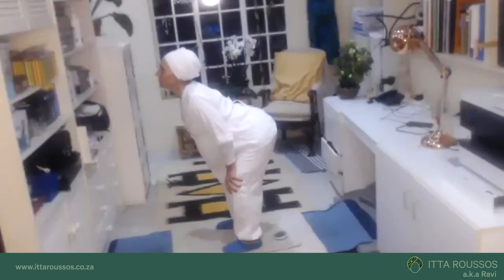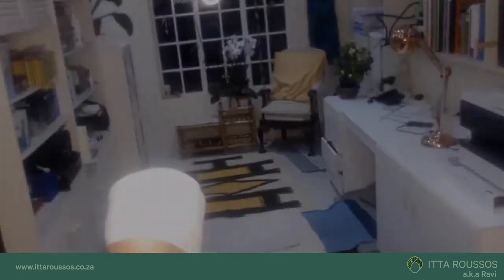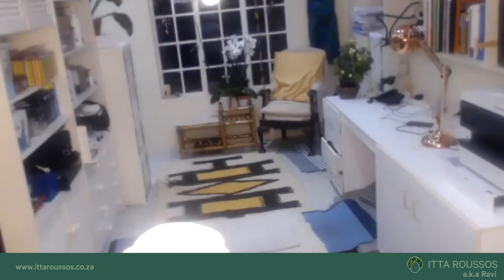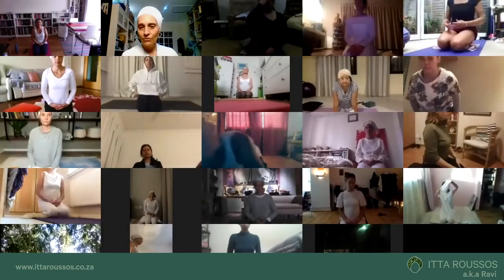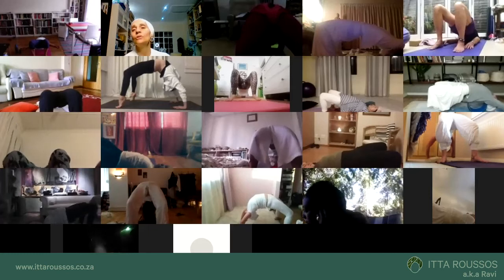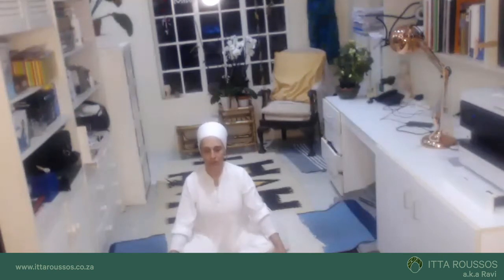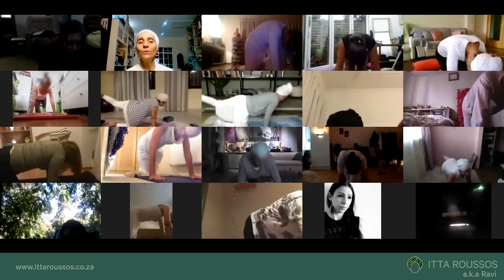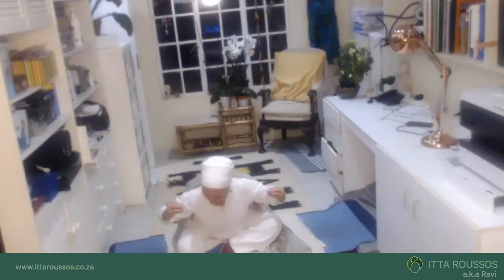OKYC with Ravi _9th July 2020 - Beauty and Potency: Agents of Change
In tonight's class we will work with the throat chakra and the sex chakra: visuddhi and svadhisthana. Visuddhi means "especially pure" and svadhisthana means "where your being is established".

Svadhisthana awareness develops at the same time, as babies, as when we begin moving and growing the capacity to do anything other than simply lie on our backs. At this time we become aware of the motivation to move, roll over, come up on all fours, and finally stand up on two feet, consistently exposing our vulnerable under-bellies, something no other animal does.

Standing is the truest expression of the forming Self, facing the world and our future with everything from our forward-pointing toes to our exposed throats. At the same time, we begin learning to communicate and finally to speak, with visuddhi powered by our especially pure hearts, shining forth into the world that surrounds us.

The human creature has evolved from horizontal stability and secure connection with the earth, to vertical instability and an unfixed relation to ground. In this evolution we have become highly responsive and creative.

Tonight in class we'll move these regions in the body, exploring our beauty and grace, and what makes us unique amongst the species on this planet, with our entirely exposed frontal bodies constantly interfacing with the power to change the environment we live in.